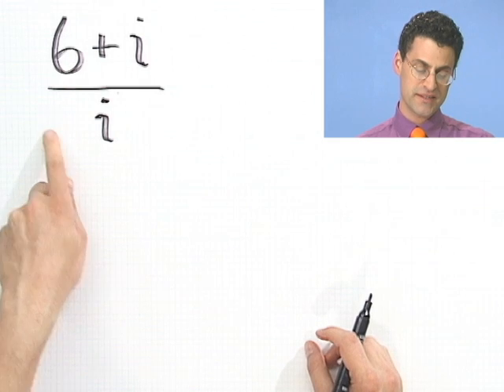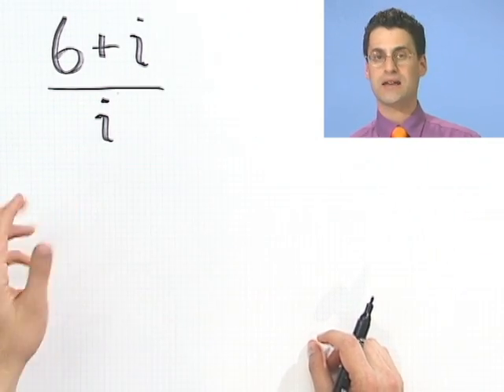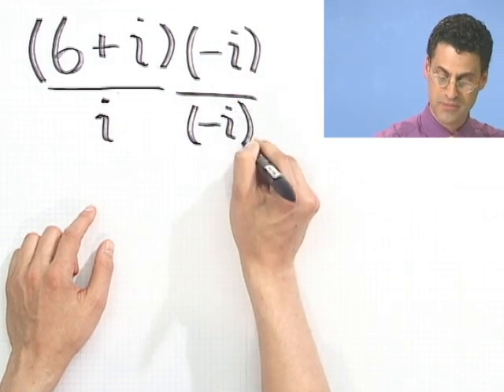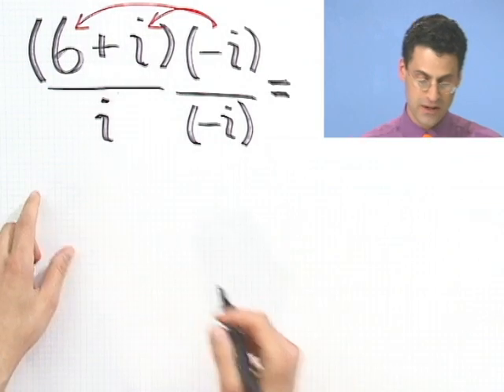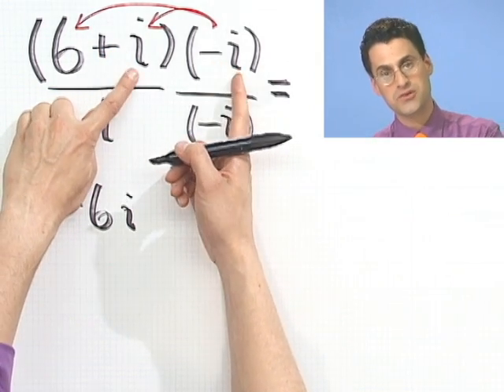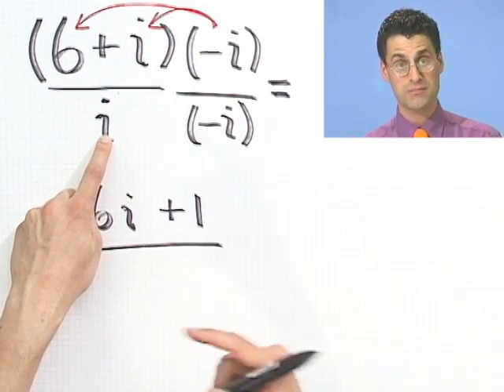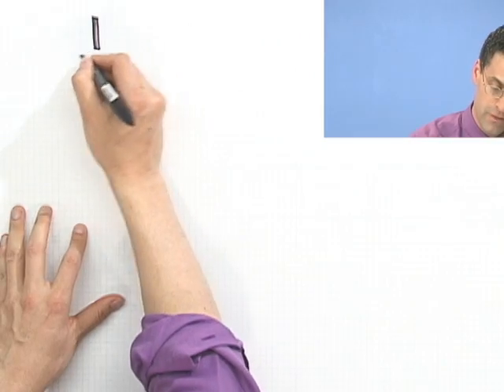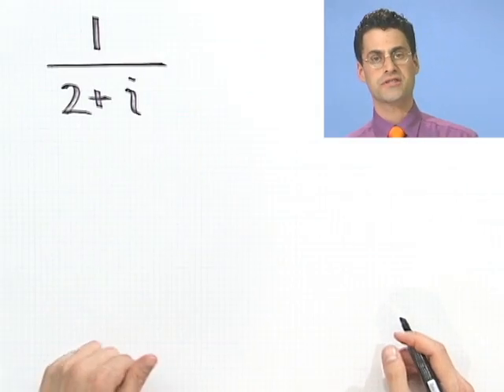Dividing Complex Numbers, Part 2